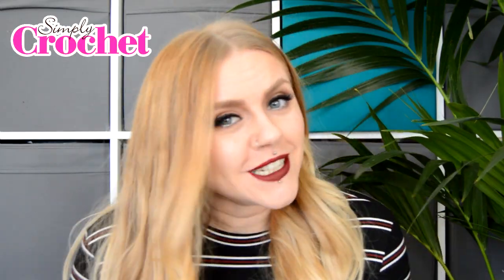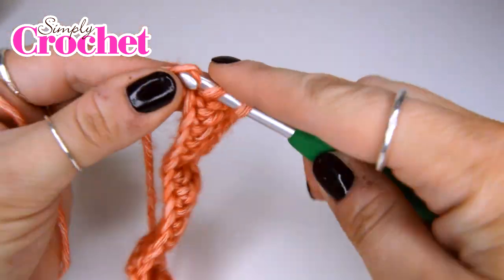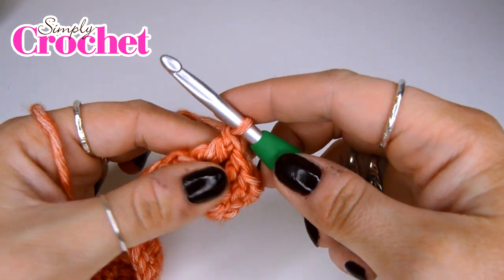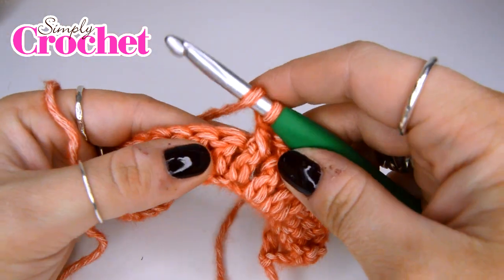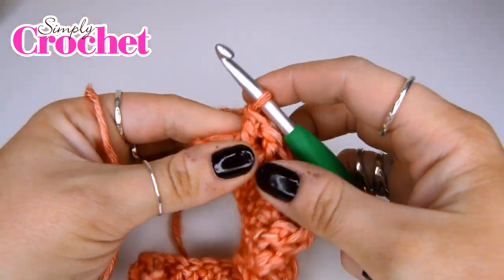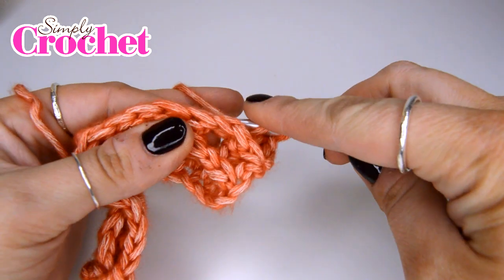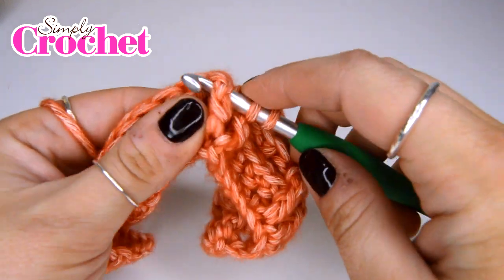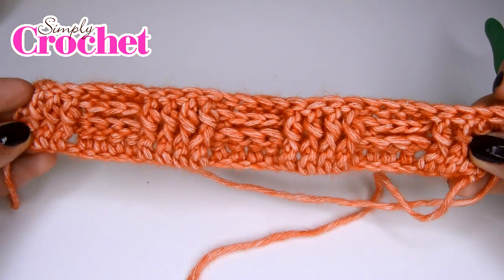Basketweave Stitch Tutorial - Hook 'n' Learn - Issue 78 - Simply Crochet Magazine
Welcome to the next installment of the Hook 'n' Learn blanket CAL by Lucy Croft. Today we'll be looking at Basketweave stitch. This series is in association with Scheepjes.

You can grab your own copy of the pattern in issue 78 of Simply Crochet Magazine, and pop along to this video for any visual support you might need.

Please note, this tutorial is in UK terminology - where I mention "treble crochet," that would be DOUBLE crochet and "double crochet" would be single crochet in US terminology.

And you can find out more about Lou and her work :D